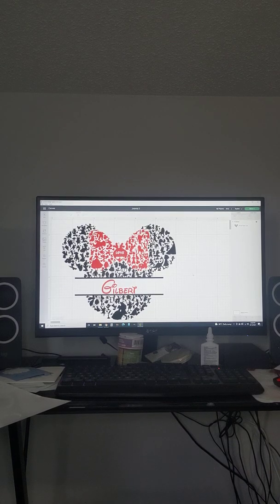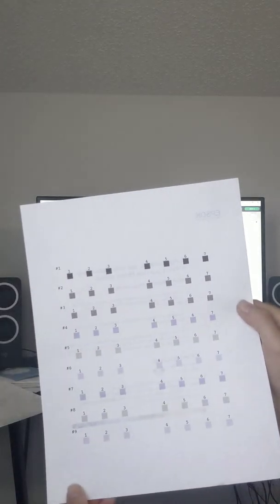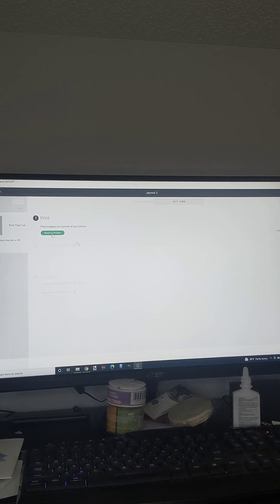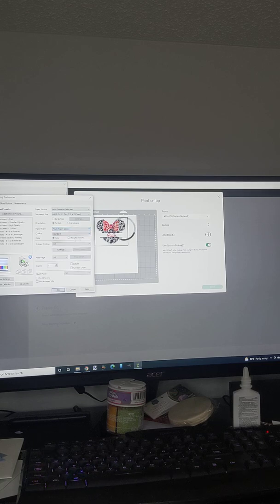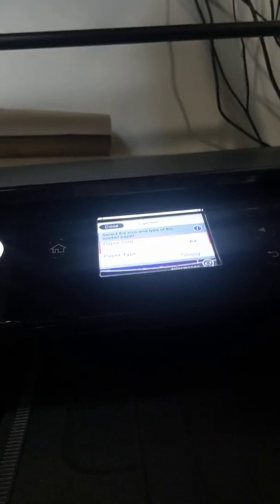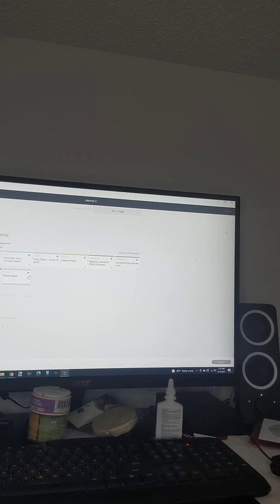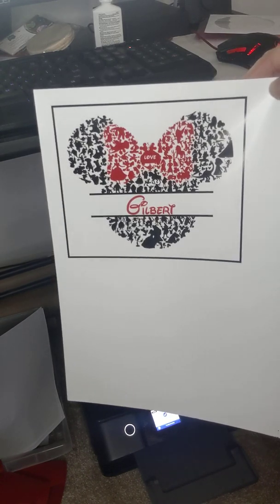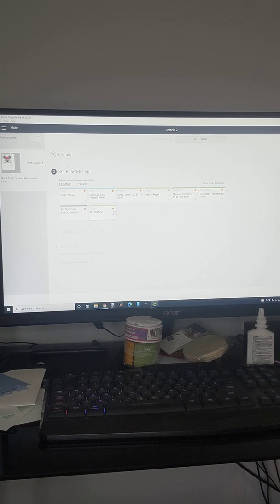Help for lines in waterslide decals! Epson printer settings for perfect waterslide!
How to set your printer and computer for waterslides without lines!